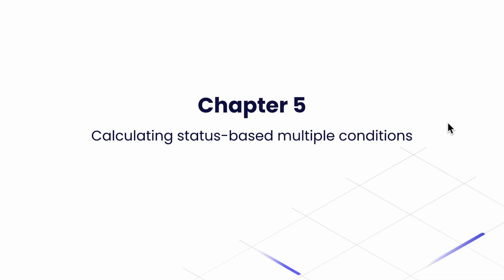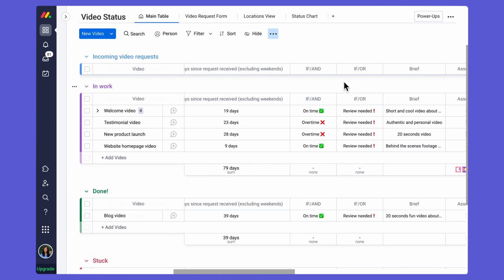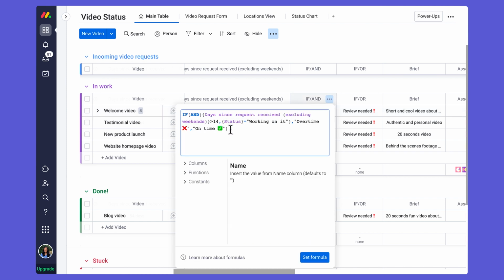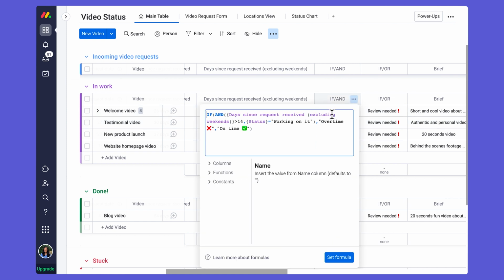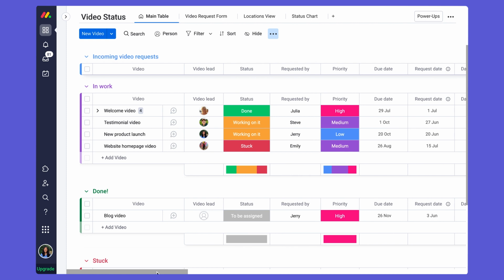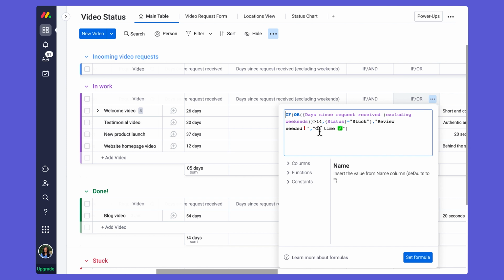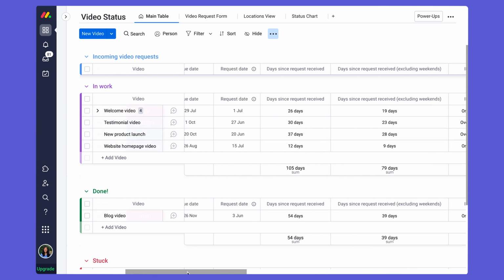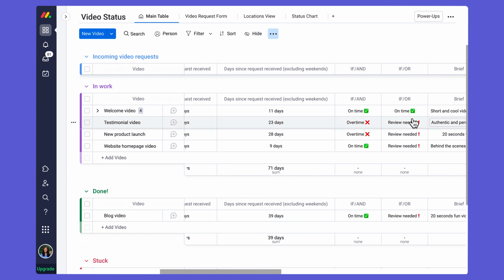The Formula Column: Chapter 5 - Status-based multiple conditions | monday.com webinars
The monday.com Formula Column is capable of nearly any calculation from simple mathematical equations to more complex formulas. With our functions, you can create standalone calculations or pull data in from other columns to give you the information you need.

In this chapter, we learn about how to use status-based conditions in a formula!

This is the fifth chapter in a seven-chapter series in which our own Lillie breaks the Formula Column down! To see the rest of the series,